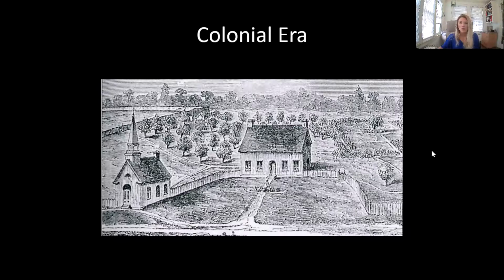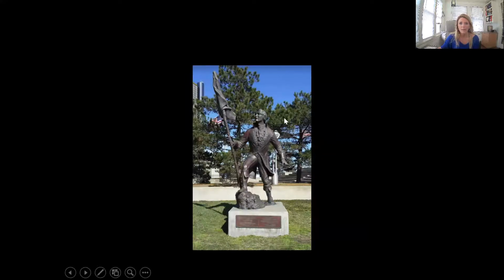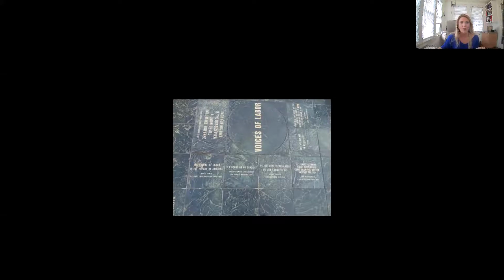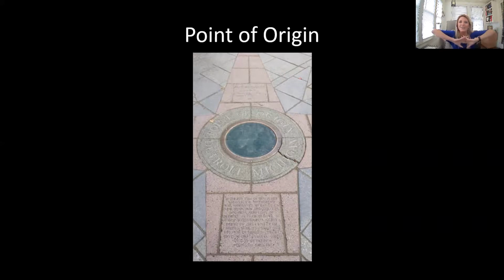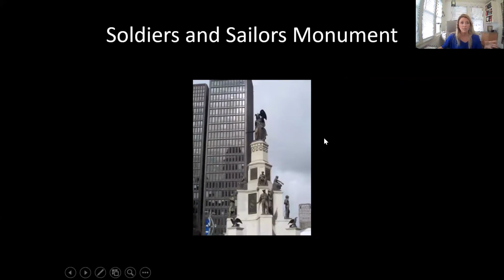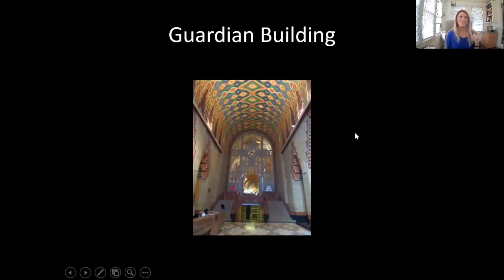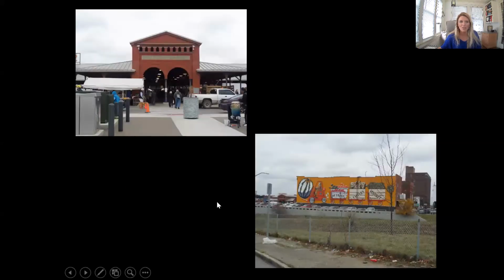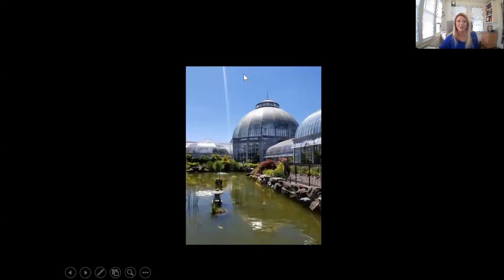Virtual Walking Tour of Downtown Detroit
Through pictures and stories, join the Roaming Historian (Amy French) as she takes us on a virtual walking tour through some of her favorite historical hotspots in downtown Detroit.

Want to roam around the world? Viator has you covered in almost every country. Check ratings and book everything in one place.

Protect your vacation with Travel Insurance dot com. This awesome travel site provides quotes from numerous travel insurance agencies and allows you to purchase them with no added increase to you

Looking for coveted tickets, top experiences, luxury lodging, and all the other special aspects that make travel comfortable? Check out our incredible partners, such as LivTours, The Tour Guy, TripAdvisor, VRBO, World Nomads insurance, Hotels dot com, and more, make exploring the globe an unforgettable experience. With industry leaders in tours, travel insurance, hotels, vacation rentals, flights, cruises, and trip planning, we strive to elevate your travel adventures to new heights.